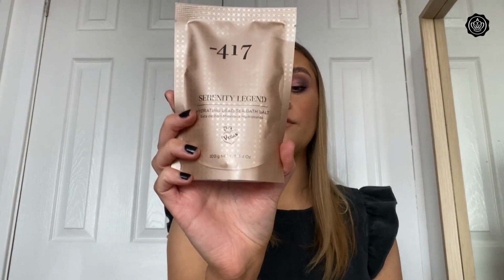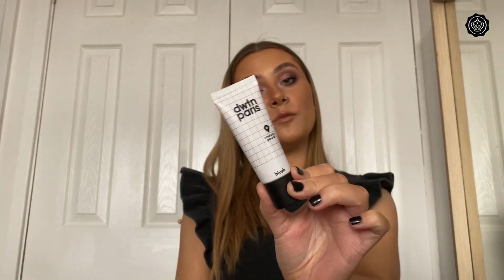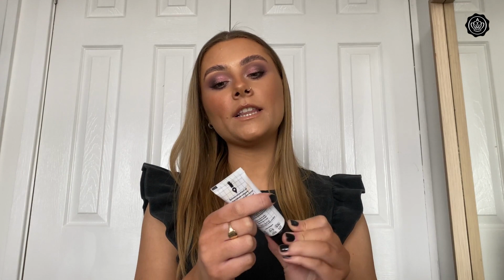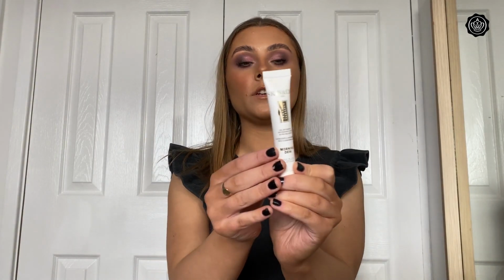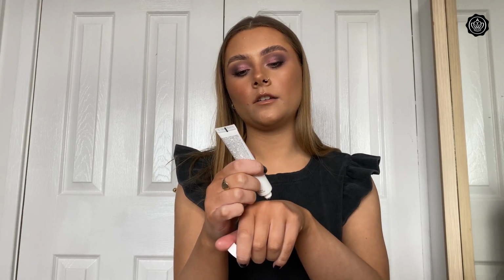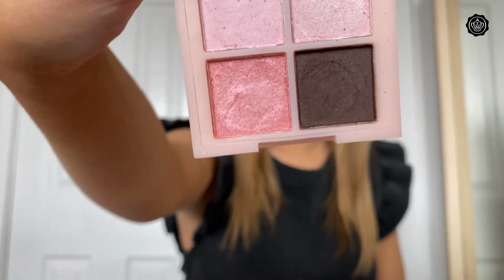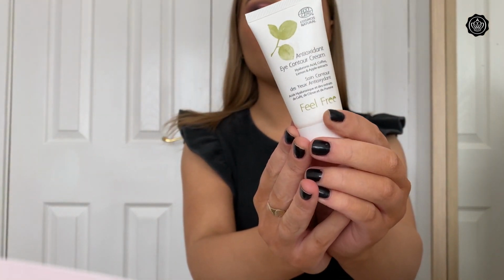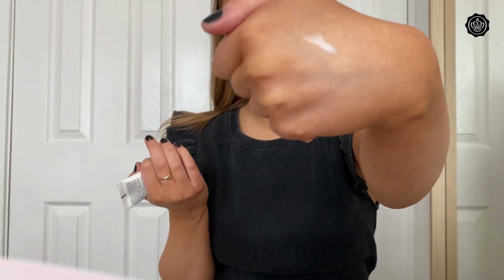Woke Up In Spring - Lucy's April Unboxing | UNBOXINGS | GLOSSYBOXUK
Follow Lucy as she takes you through this month's Woke Up In Spring GLOSSYBOX. Explore 5 products worth over £50, including DWNT Paris  Liquid Blusher & Sophia + Mabel Eyeshadow Quad - the perfect combination for a killer Spring makeup look.